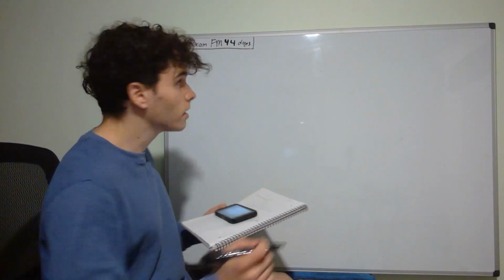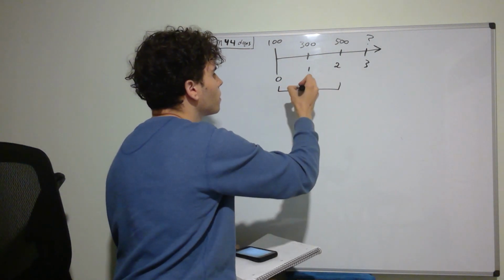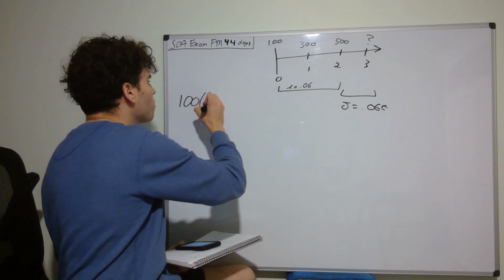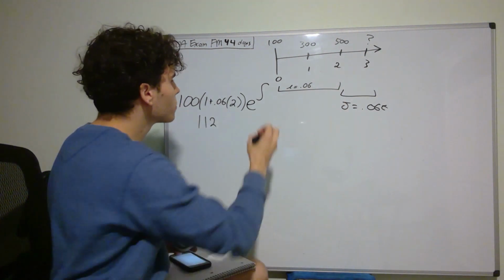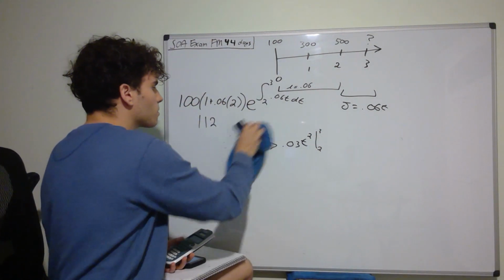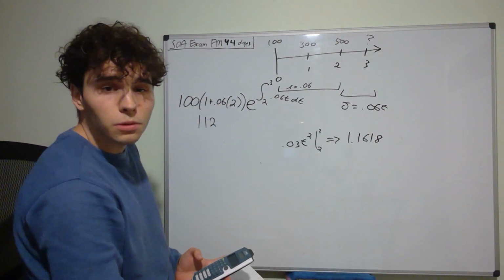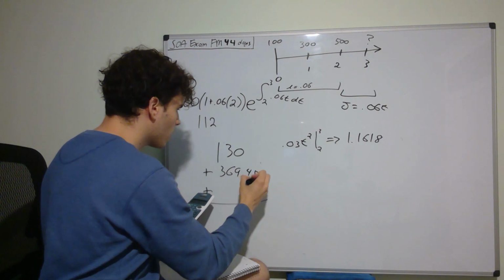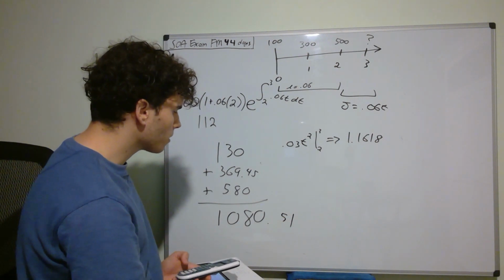Exam FM Practice Problem #6. Only 44 Days until my exam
I have 44 days until I sit for SOA exam FM. I will post 15 practice problems every day ranging from all topics and difficulty.  Join my on my journey practicing for exam day August 10th, 2024.

I am making these videos only for myself and in the hopes someone else benefits from learning too. I learn the best when I teach someone else. I should have roughly 700 practice problems uploaded to my channel by exam day.  I am not going to focus a lot on the quality of the video as it already takes about 10 minutes minimum per problem to uploaded to YouTube.

About me:
I recently graduated from the University of Nebraska at Omaha with a degree in finance, economics, and mathematics.  My goal is to become an actuary! The purpose of this channel is to show and hold myself accountable to those around me when practicing for exam FM.